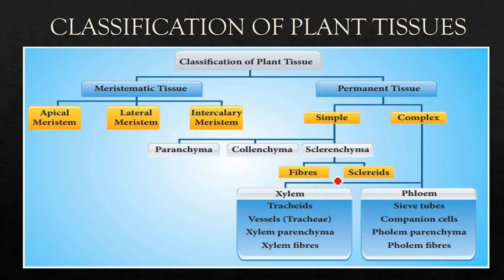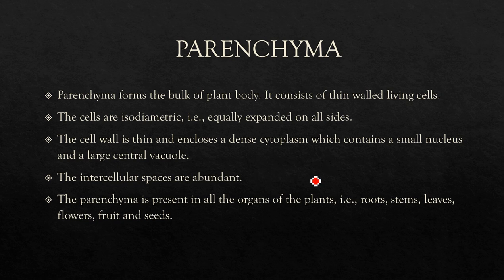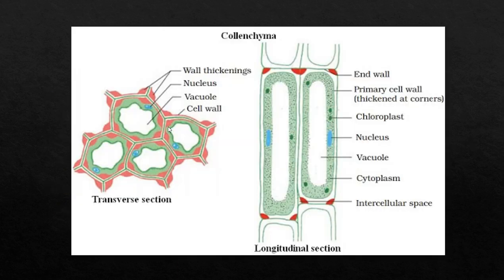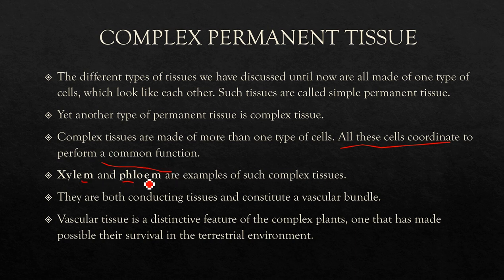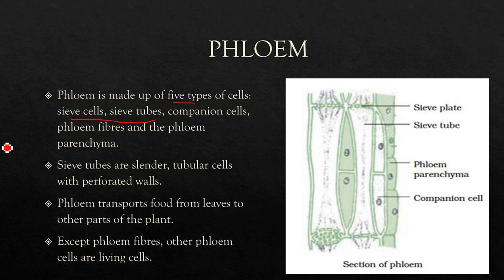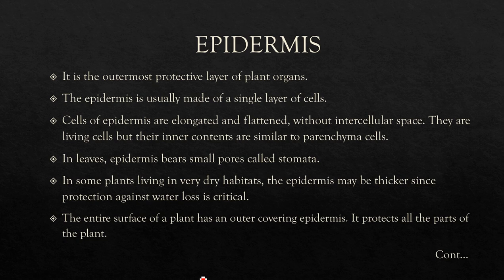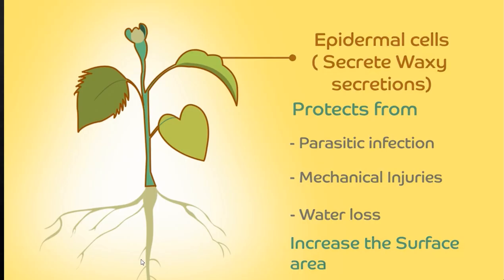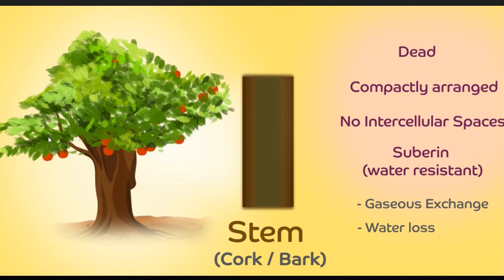CLASS 9 CH- 6 - TISSUE (PART 2)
In this video, we will learn about permanent tissues and protective tissues in plant tissue system.